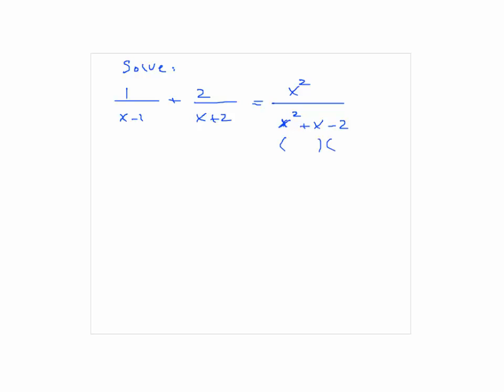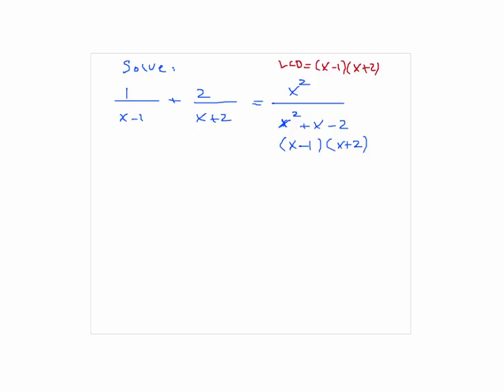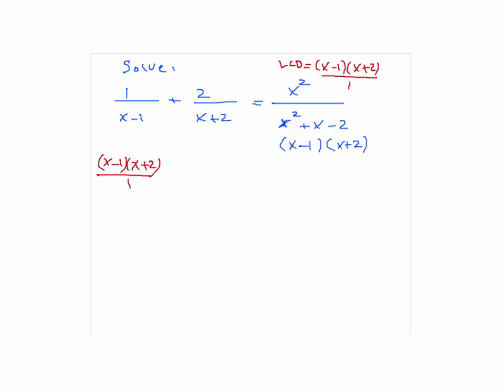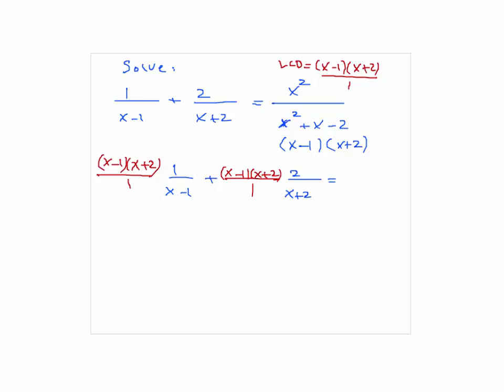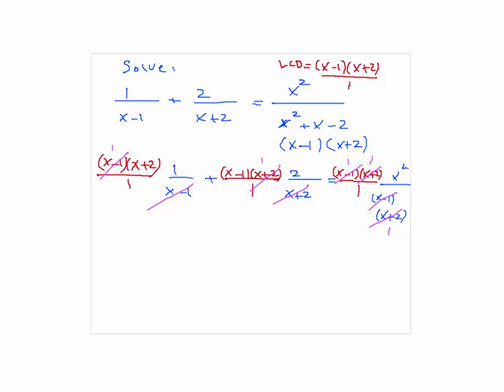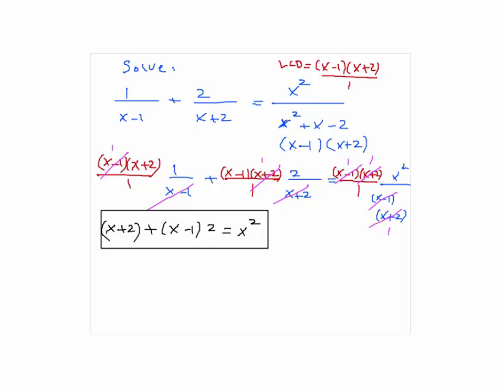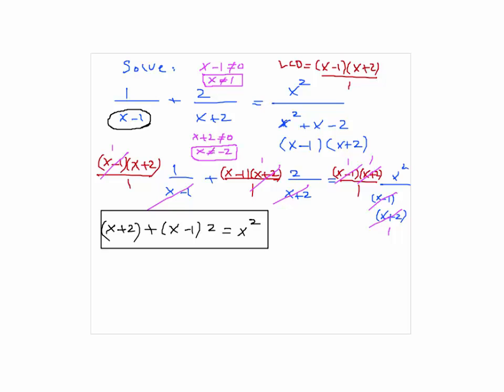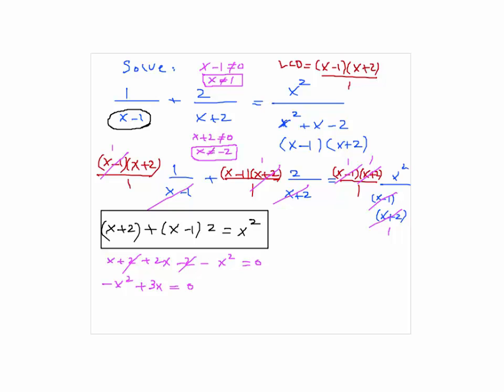Review for Final Exam Solving Equations Part 3